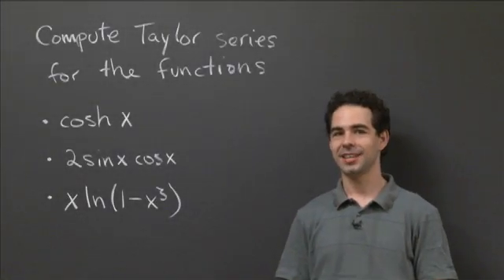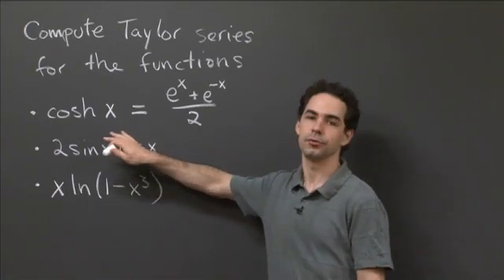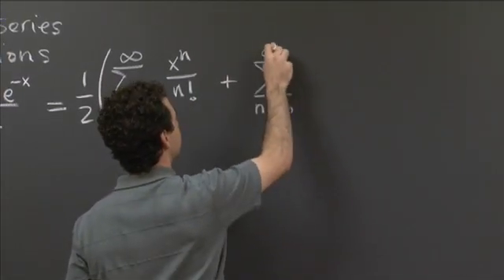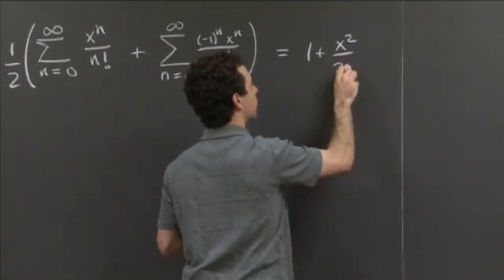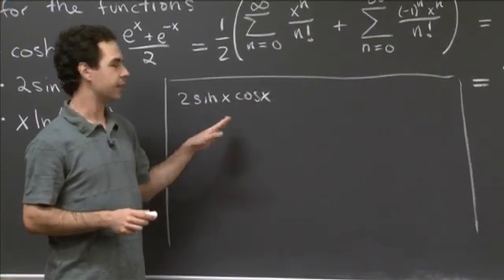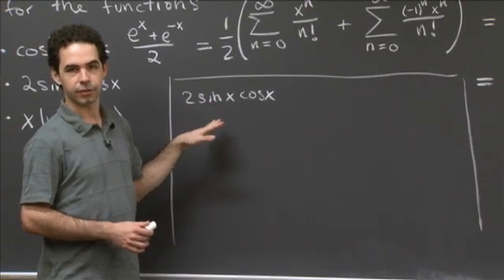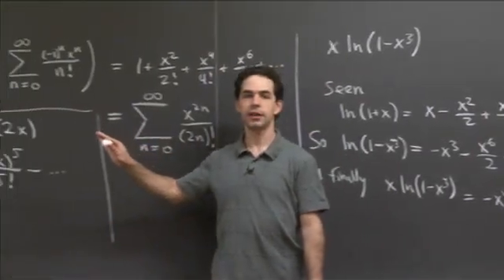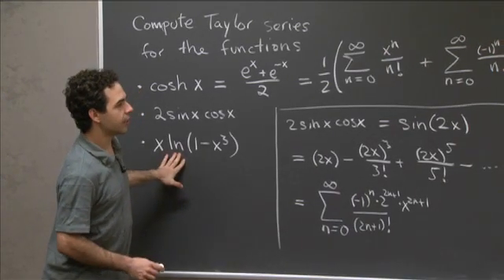Finding Taylor's Series | MIT 18.01SC Single Variable Calculus, Fall 2010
Finding Taylor's Series